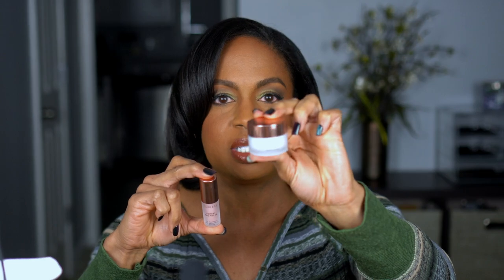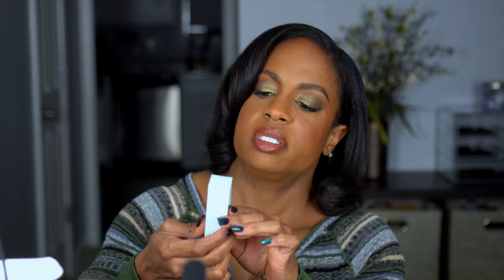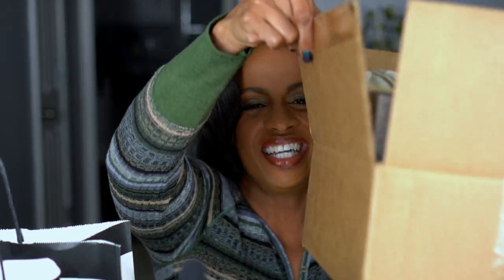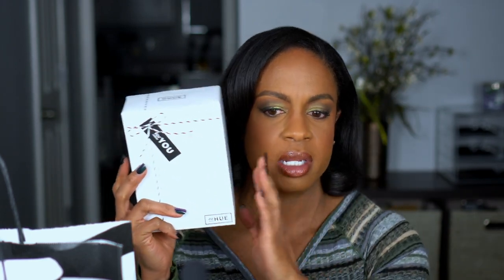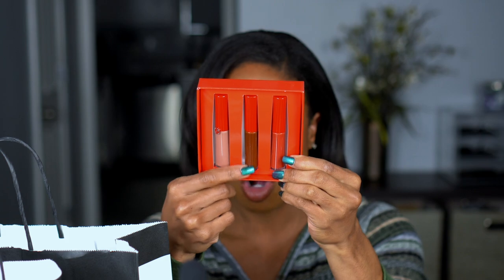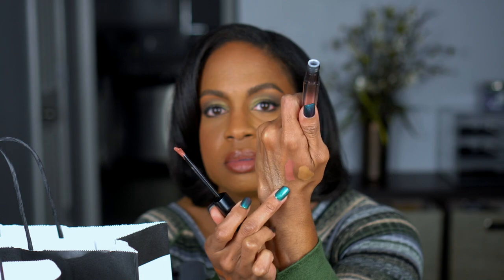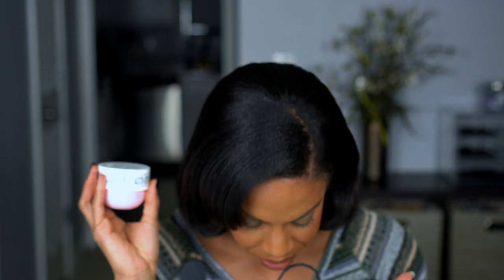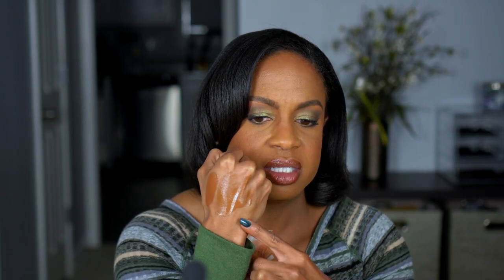Sephora Spring Savings Event - EPIC Sephora VIB Sale Haul - $2000.00!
Today I am sharing the products I picked up during the Sephora Spring Savings Event! The OG's know this sale as the Sephora VIB sale. I haven't really been shopping at Sephora because they rarely have sales, so I stocked up on products I wanted to try and repurchases! Be nice y'all...I am still celebrating my birthday!